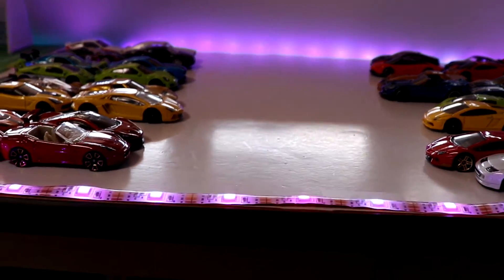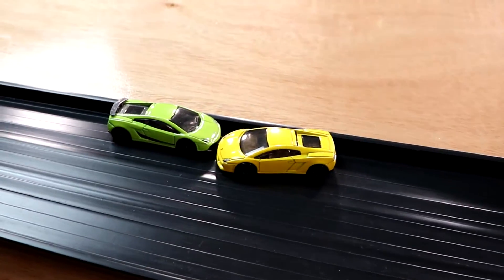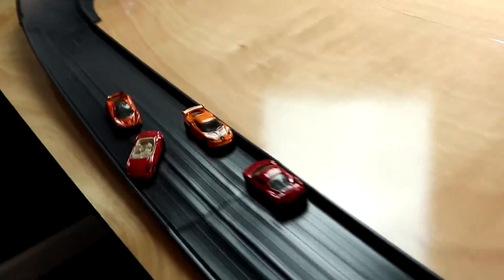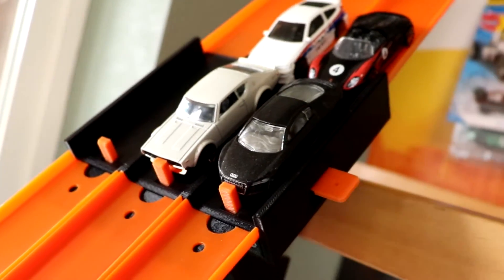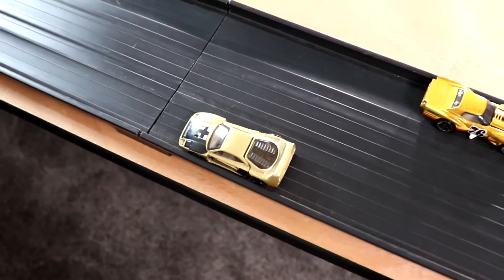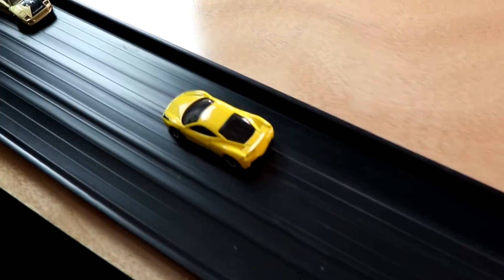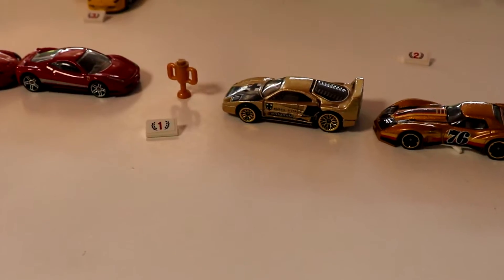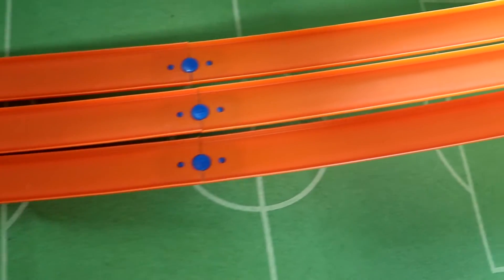HOT WHEELS OLYMPICS | RELAY RACE | JonRacer3